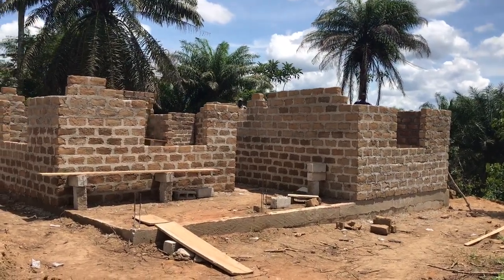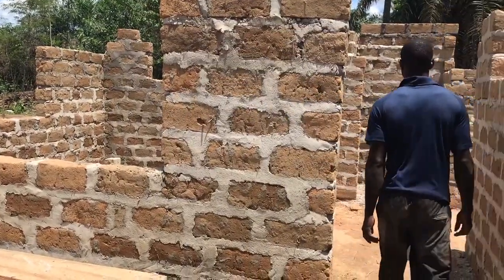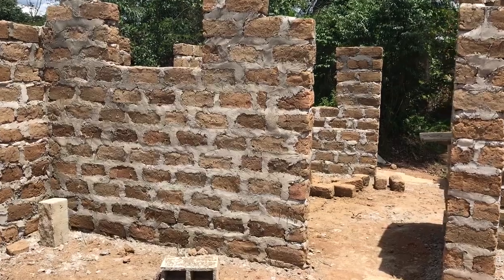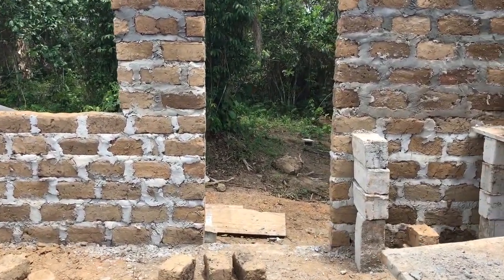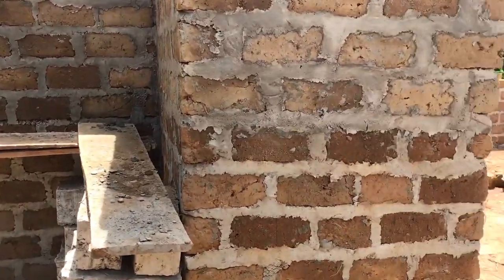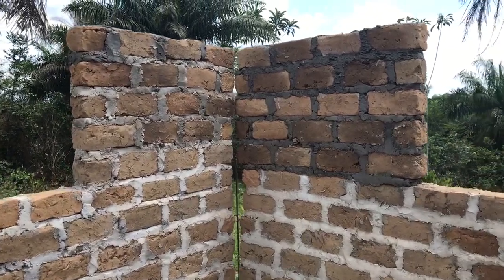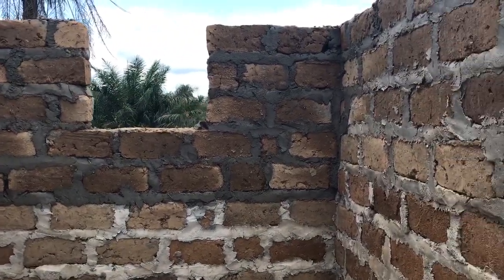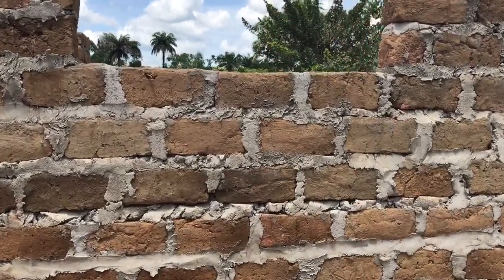Group Home Construction